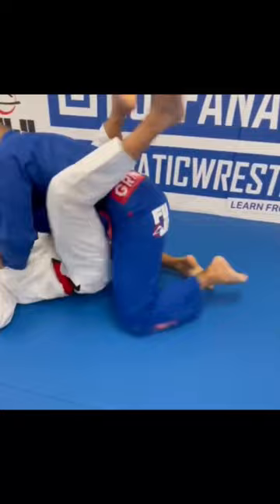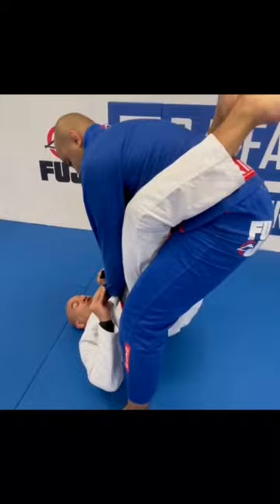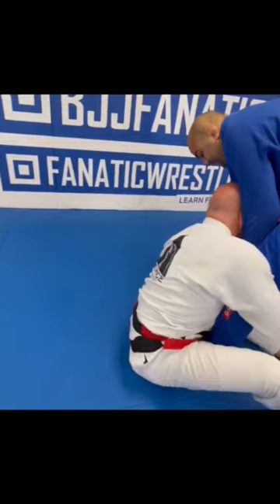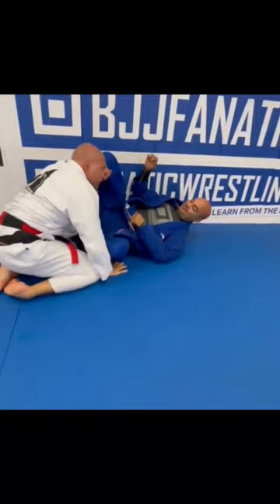Bjj Sweep from Closed Guard by Fabio Gurgel